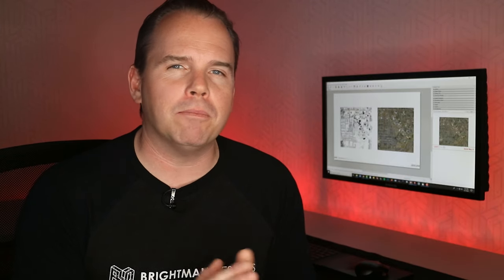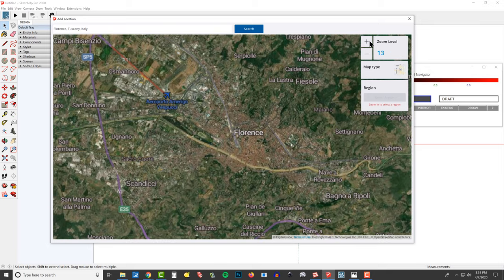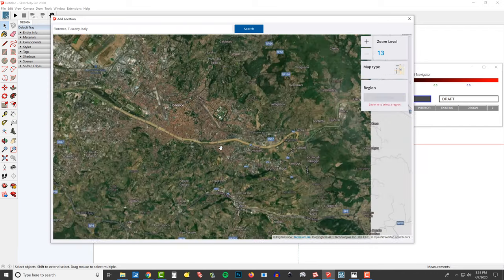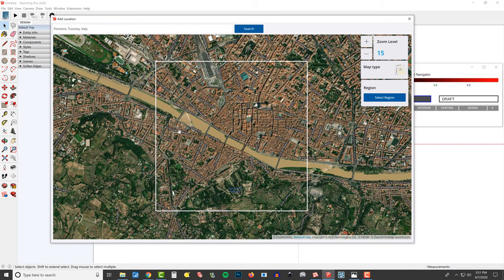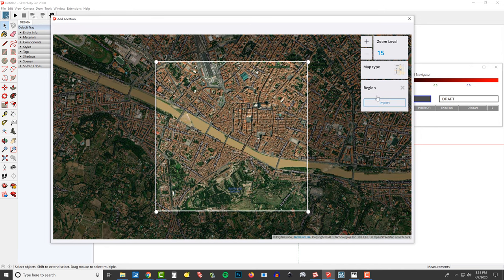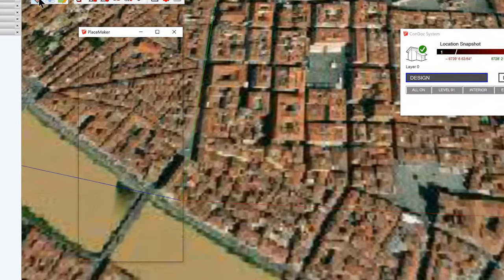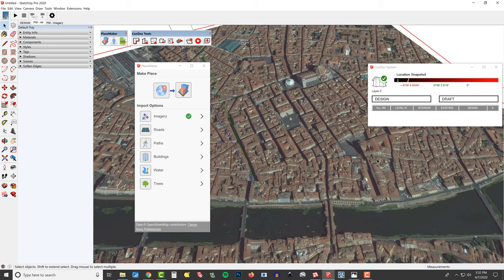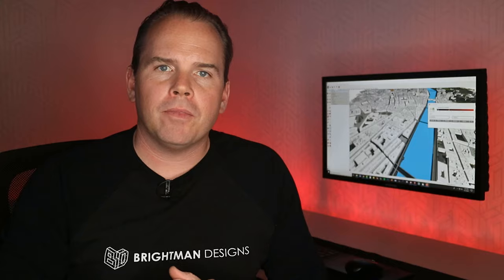PlaceMaker for SketchUp Imports Impressive 3D Model of Florence, Italy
In this tutorial I use PlaceMaker for SketchUp to import 3D buildings, roads, paths, water, and aerial imagery of Florence, Italy.  This data will be used to create figure ground diagrams for a density study, and also for high resolution aerial maps.  The ConDoc Tools for SketchUp Pro automate the entire process.

Brightman Designs is a professional design practice that specializes in "The SketchUp Workflow for Architecture" (Mike's book).  We use our projects and experience to teach other designers how to effectively utilize SketchUp, LayOut, Lumion, and our ConDoc Tools.  Hire us to turn your 2D CAD and SketchUp design models into engaging 3D visualizations.

SketchUp for Professionals is our training site.  It's the fastest and easiest way to implement Brightman Designs’ workflow for designing, drafting, and visualizing spaces.  Access the "SketchUp for Professionals" course to leverage SketchUp, LayOut, Lumion, and the ConDoc Tools extension in your design process.

Lumion is 3D rendering software made especially for architects and designers.  If you have a 3D model of your design, Lumion can help you quickly bring it to life and show it in its local context. Use the included libraries to dress a model with materials and furnish interiors and exteriors. Communicate the impact of lighting and shadow through stills, animations, and virtual reality tours.